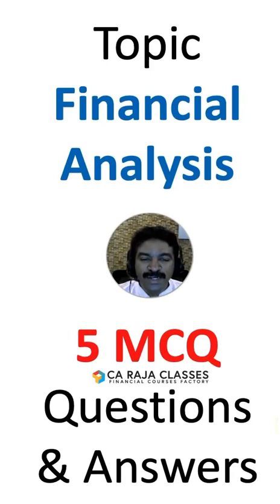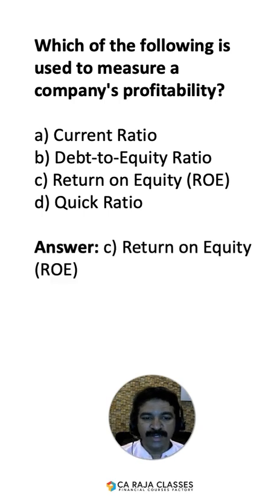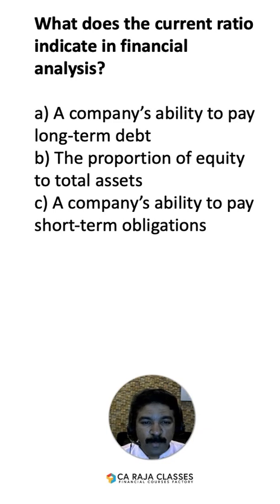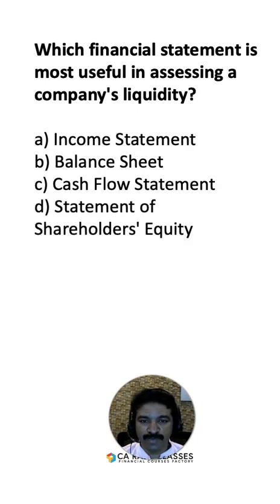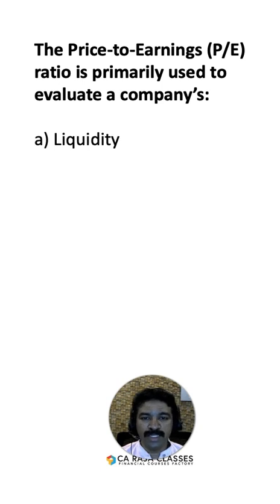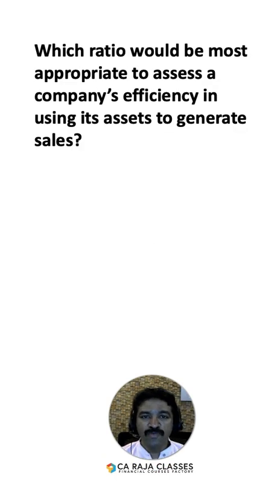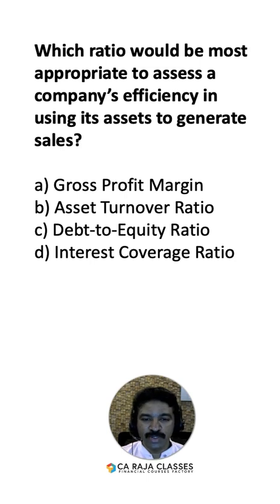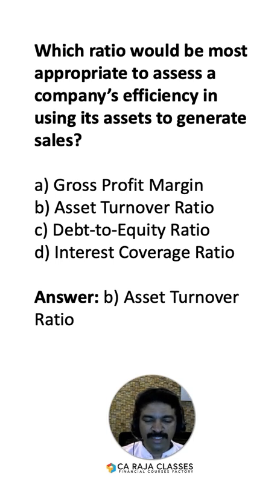5 MCQ related to financial analysis